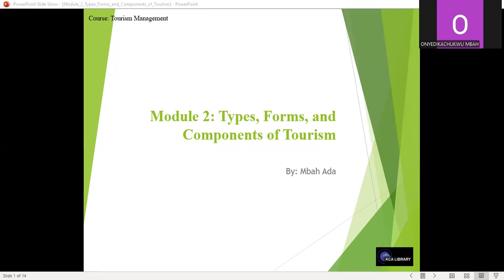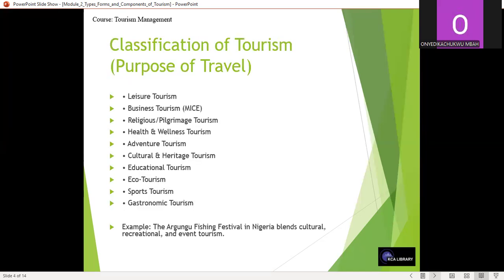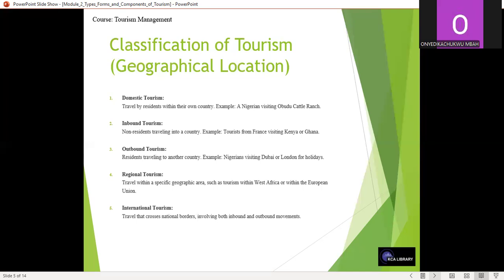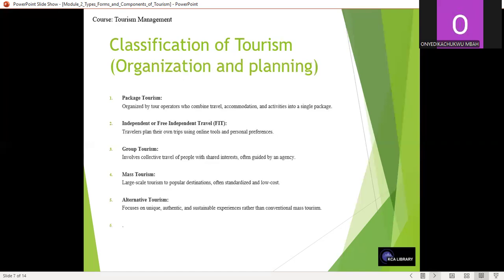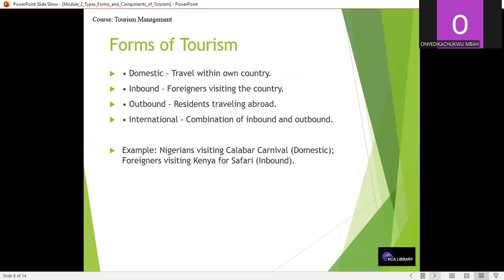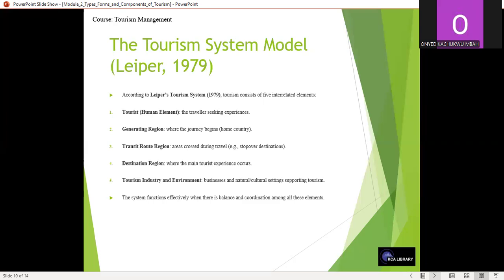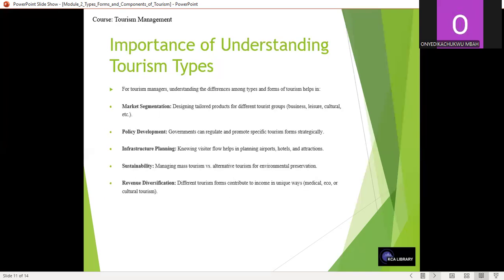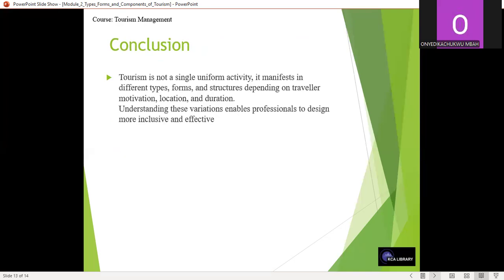Tourism Management (Types, Forms, and Components of Tourism)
Enroll in our Tourism Management course to become a successful entrepreneur in the tourism industry and a tourist.